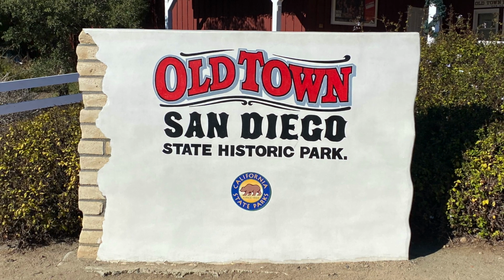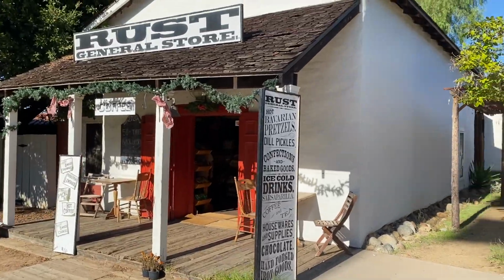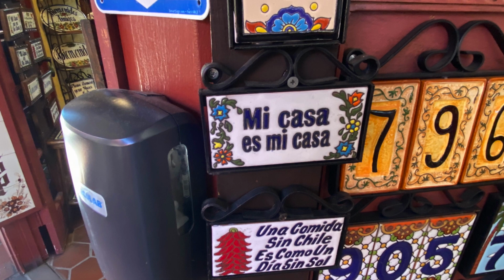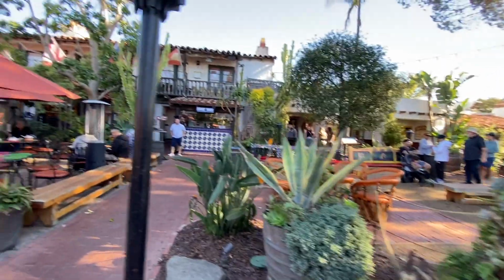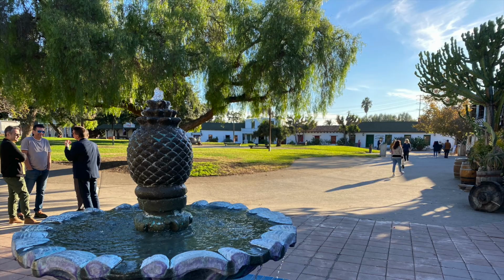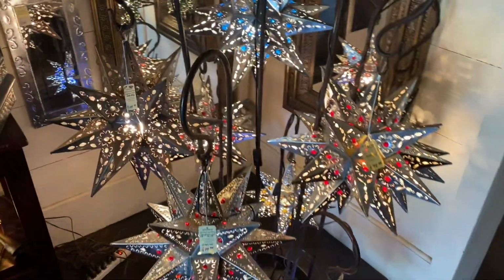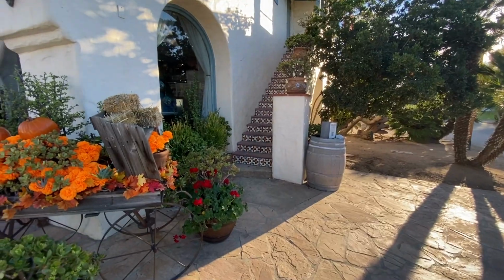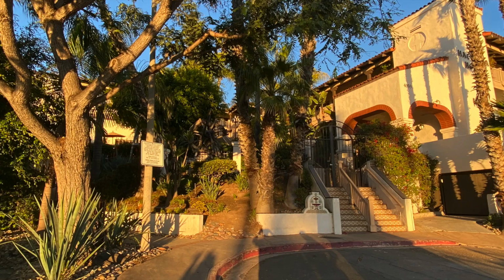Old Town San Diego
The Ravishing Mrs. Ritter and I took a turn around Old Town San Diego during our recent trip out to see our sons and granddaughters.